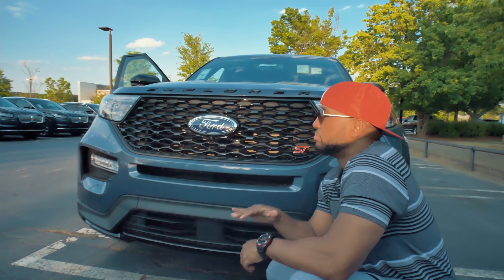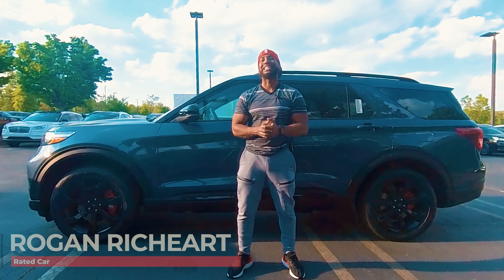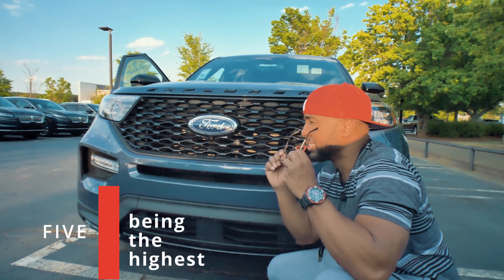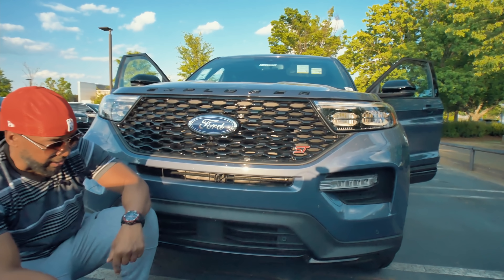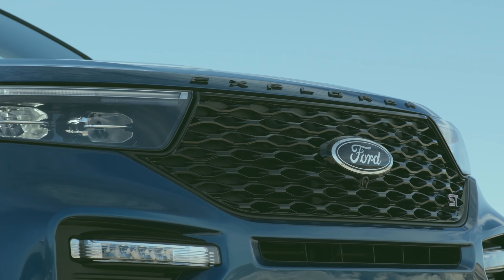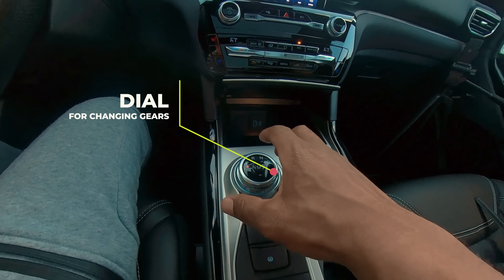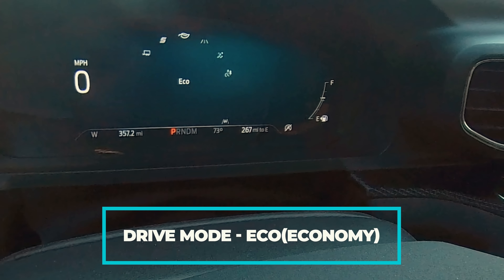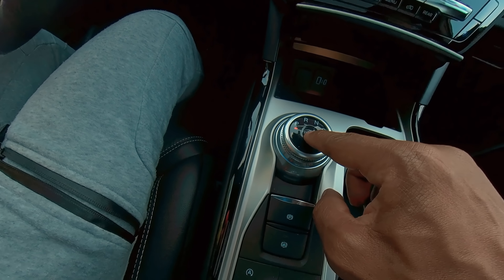IS THE 2021 FORD EXPLORER ST WORTH BUYING? How many miles have you put on your car?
Leave in the comments the car you've driven the most miles.

I've owned a FORD Explorer in the past and put 266,000 miles on it before selling it. The only issue I had was the AC compressor needing replacement after 200k miles. I've owned that car the longest and put the most miles in that 2 door Explorer Sport. Because of that I wouldn't hesitate to purchase a 2021 Ford Explorer ST.

Is the 2021 Ford Explorer ST worth buying? This review can help you to get some info on this.

This SUV has a lot of competition like the Toyota Highlander, Kia Telluride and Hyundai Palisade!! If horsepower is a deciding factor, then the 400 HP 2021 Ford Explorer ST is your choice. This is achieved with the Twin Turbo V6 engine.

How fast is the 2021 Ford Explorer ST? 0 to 60 is 5.2 secs!

for more info. And if you are local or close to Alpharetta GA or Roswell GA you should visit the dealership at 1575 Mansell Rd, Alpharetta, GA 30009